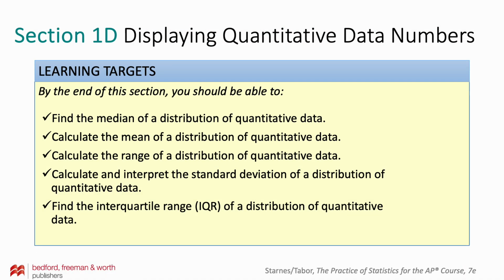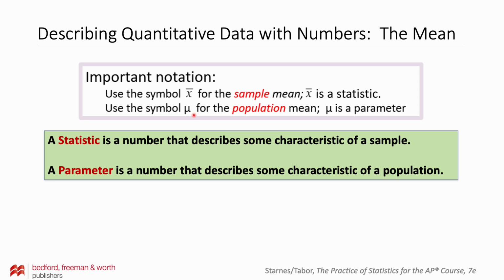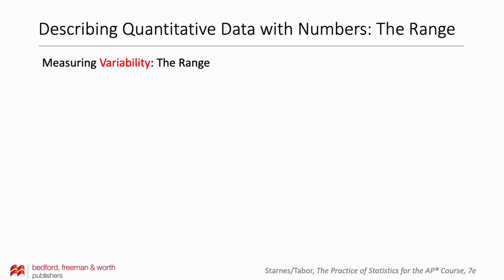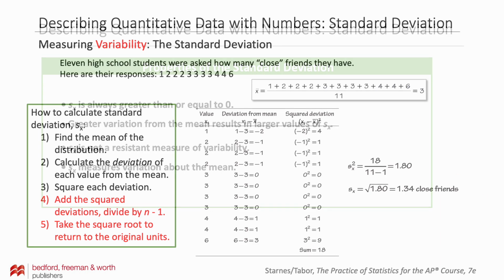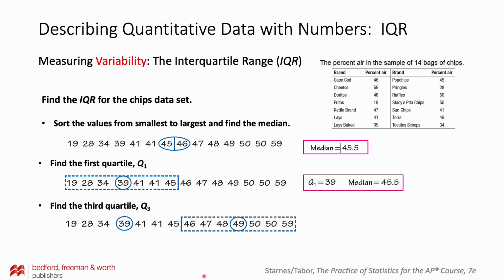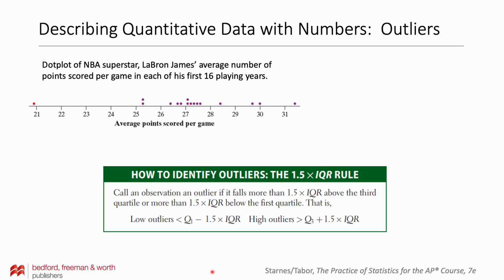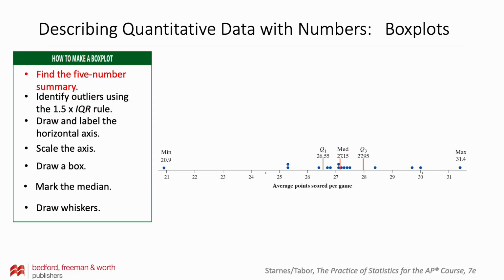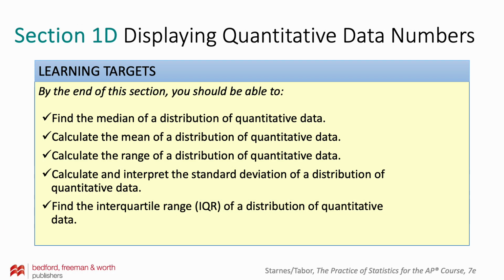1.4 Displaying Quantitative data with numbers